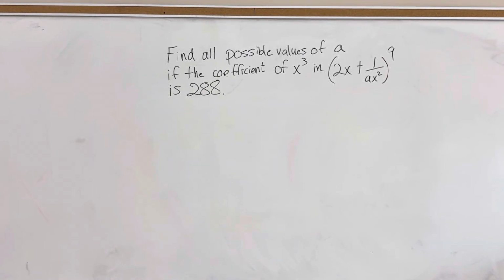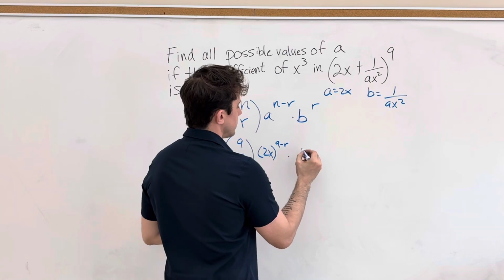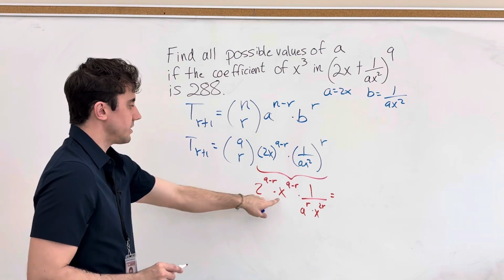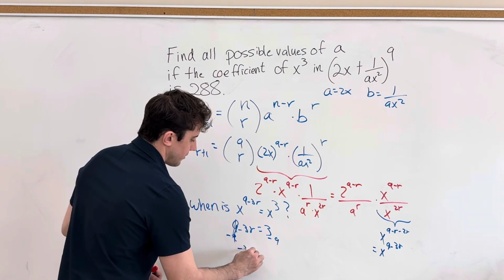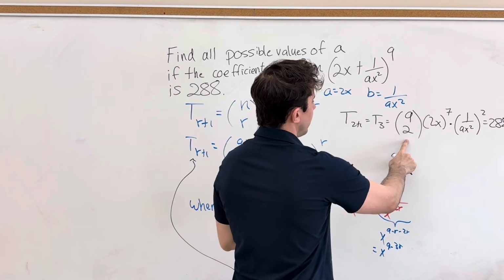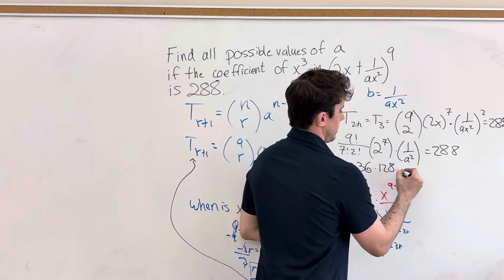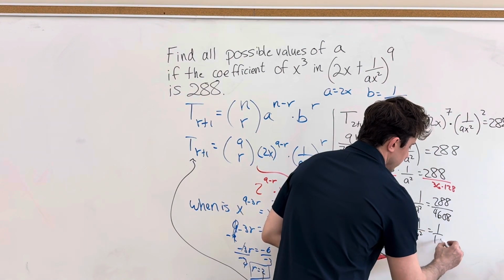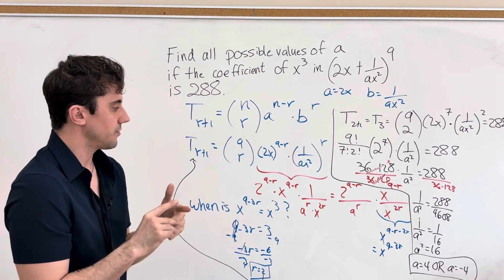IB Math 11/Calculus 12 - Binomial Theorem application